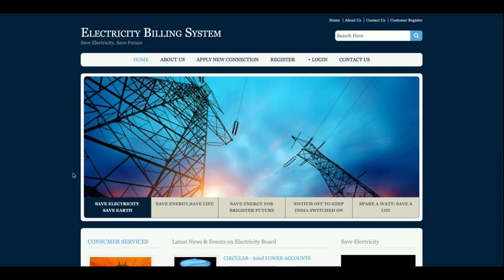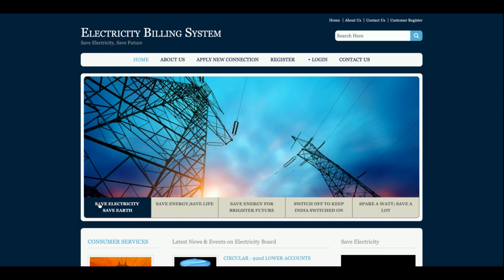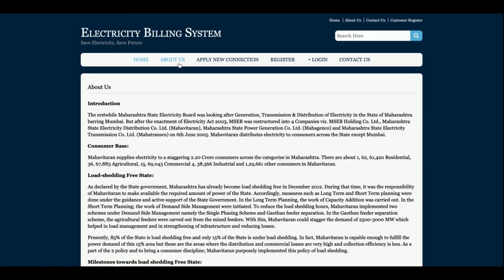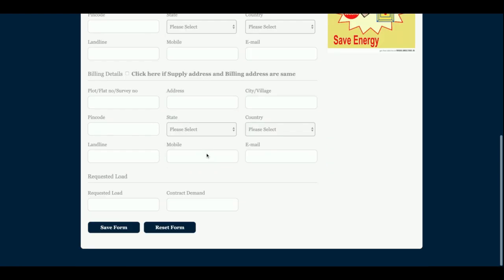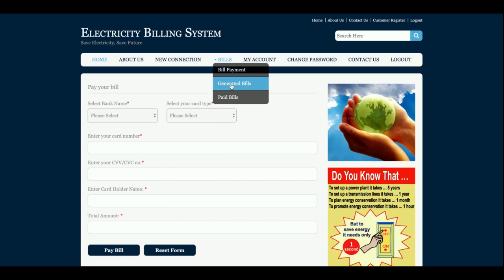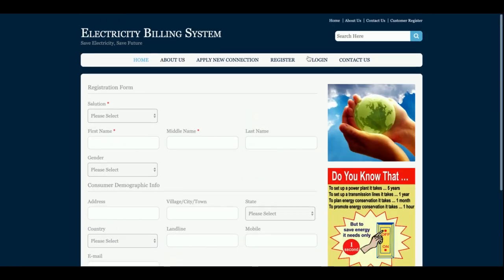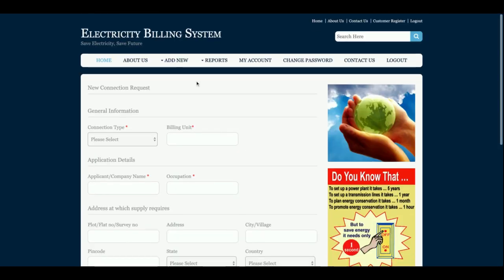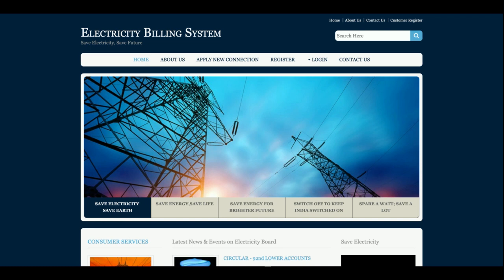Electricity Bill Management System